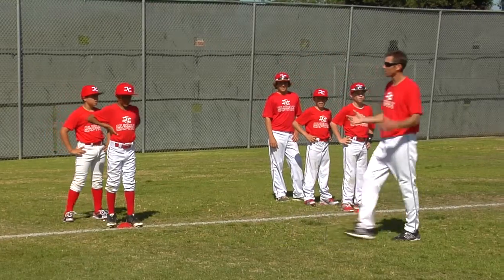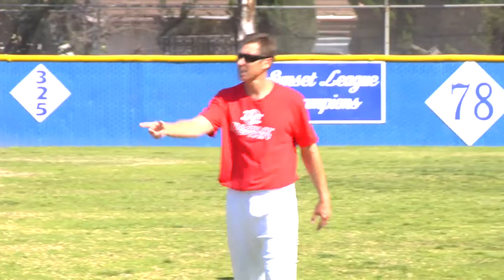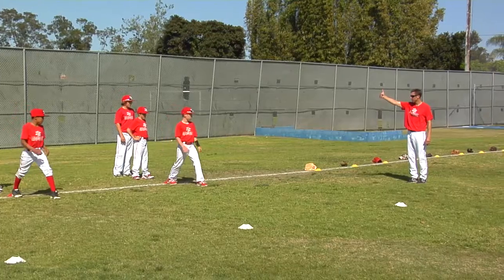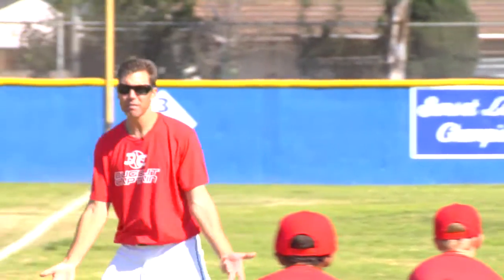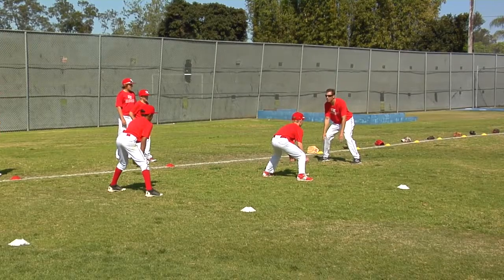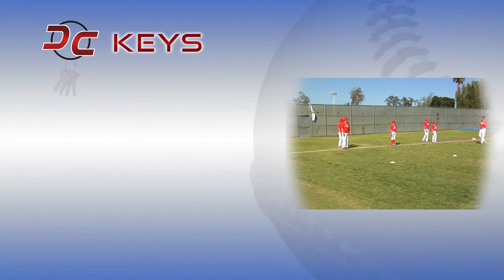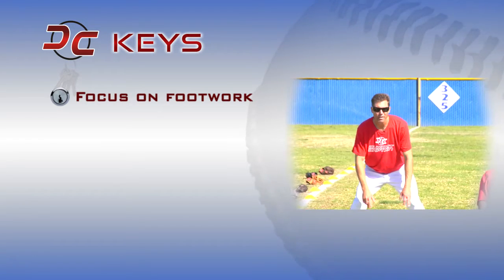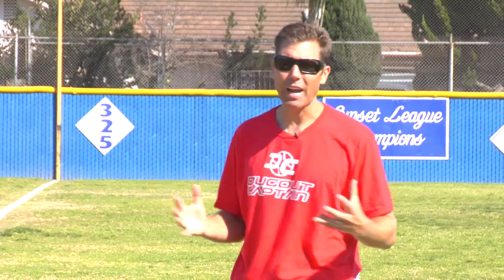Dugout Captain - Leads & Breaks